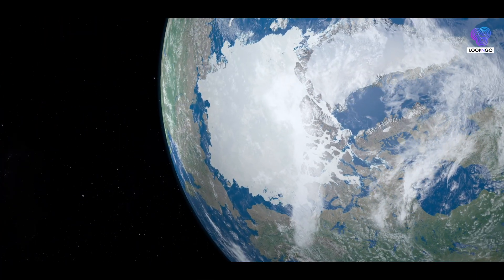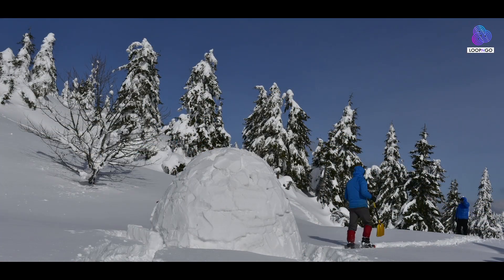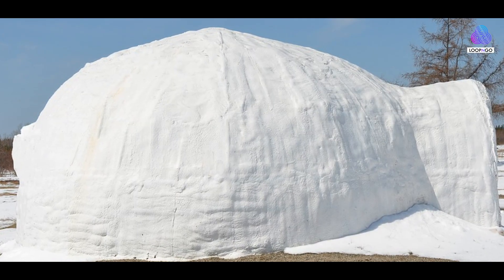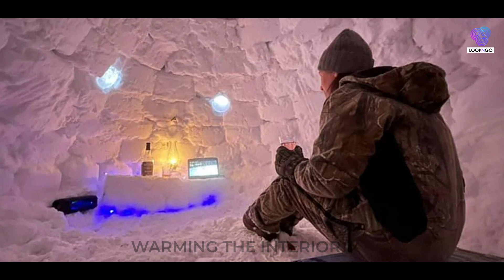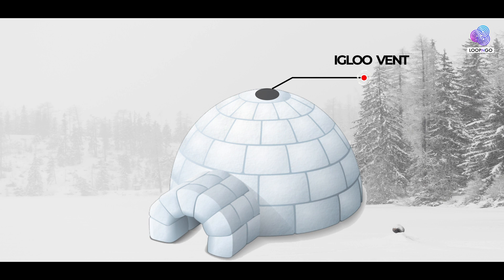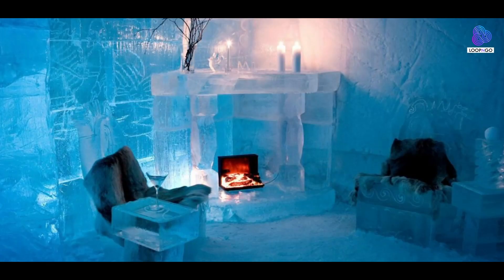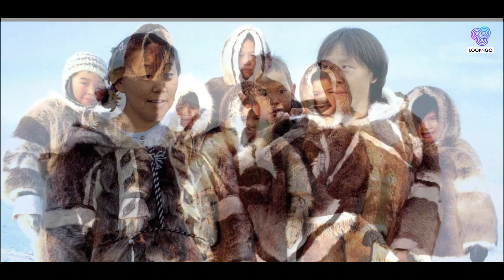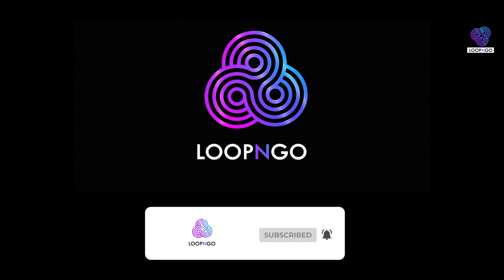How An Igloo Keeps You Warm ?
Uncover the fascinating secrets of igloos in our latest video! Join us as we explore the ingenious design and scientific principles behind these iconic winter shelters. Learn how an igloo, seemingly made of ice, becomes a cozy haven that protects against the extreme cold temperatures.

From the art of construction to the thermal dynamics at play, we'll break down the elements that make igloos effective in keeping you warm in the chilly Arctic conditions. Whether you're an adventurer or simply curious about the wonders of winter survival, this video is a journey into the science of staying warm in the cold.